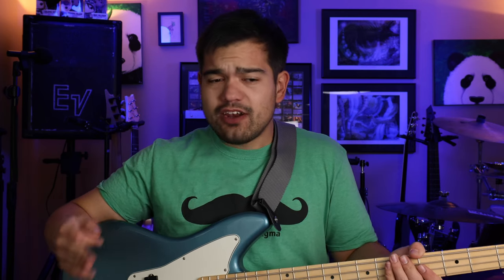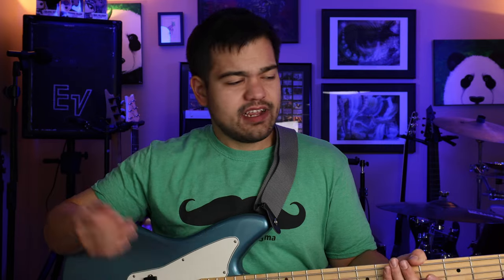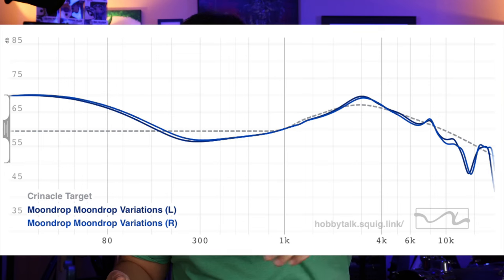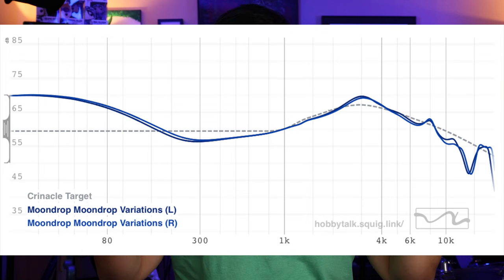Bass Tuck? What is it… how does it impact bass guitar?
Suggested to watch with headphones.

This bothers me more with IEMs than it does headphones or speakers… some reason with IEMs I find bass tucks offensive.

Socials...